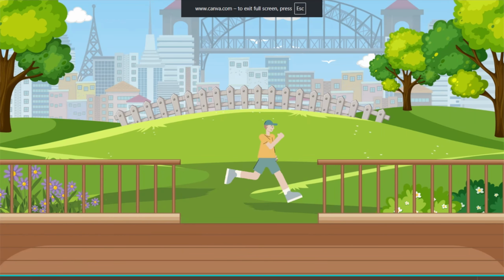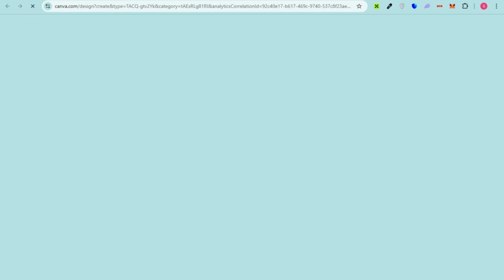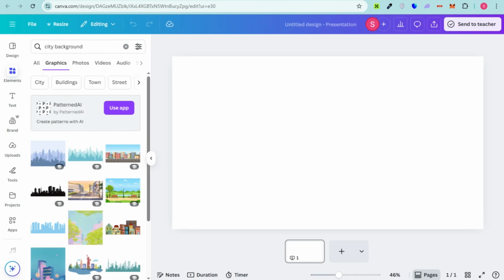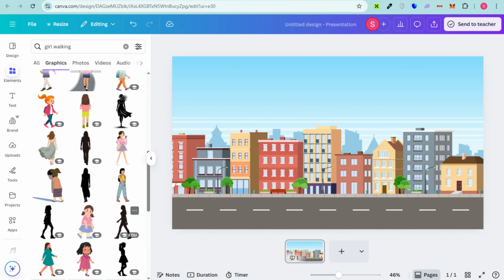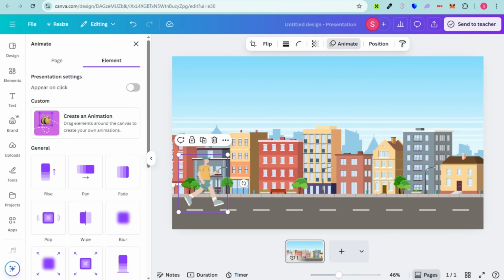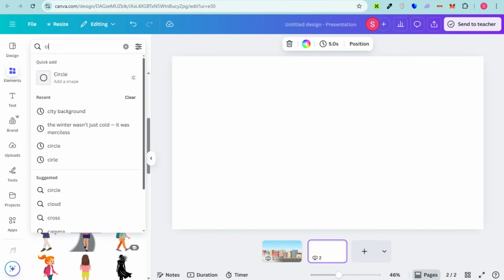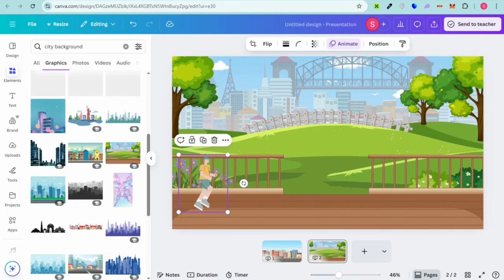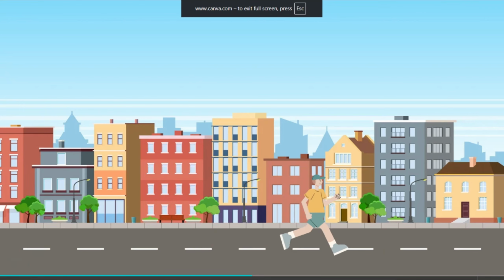How to Create Animated Videos In Canva For FREE 2025 (Step-by-Step)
Discover how to create animated videos in Canva for free in 2025 with this simple step-by-step tutorial. Learn how to design engaging animations, add motion effects, and export your final video — all without spending a dime.

Perfect for beginners looking to create content for social media, presentations, or YouTube.